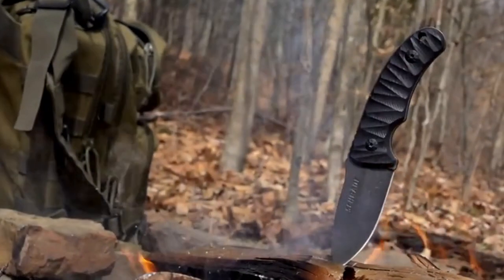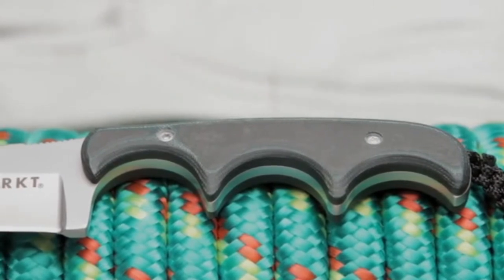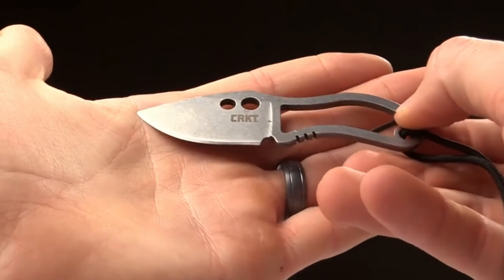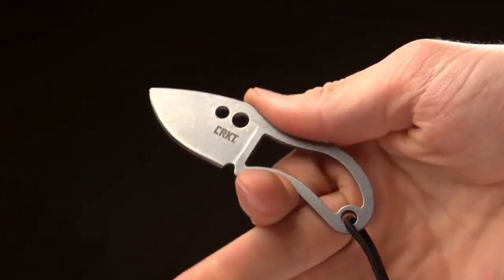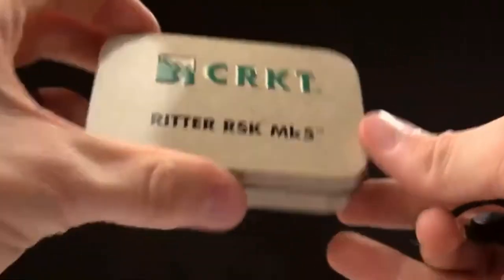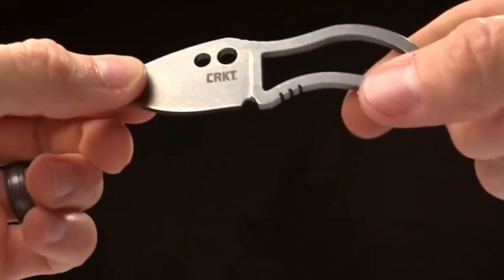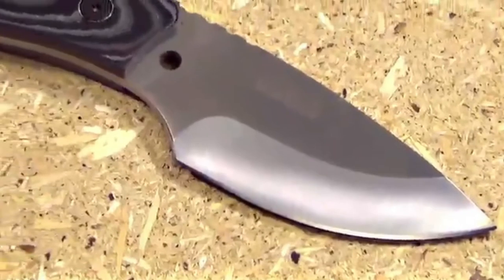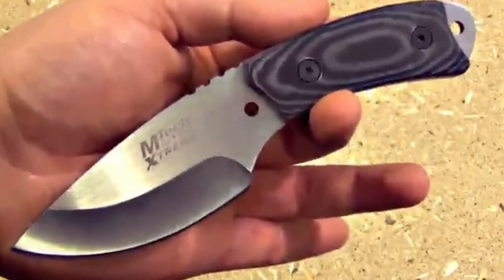Best Neck Knives 2021 - Top 9 Neck Knives For Self Defense, Camping & Survival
In this video, you will find the top 9 best neck knives on the market below:

1. Schrade SCHF57 6.3in Steel Full Tang Fixed Blade Knife

2. CRKT Minimalist Tanto Compact Fixed Blade Neck Knife

3. CRKT Rsk MK5 Drop Pt. Fine Edge Fixed Blade Knife

4. SOG Small Fixed Blade Knives

5. MTech USA Xtreme MX-8035 Fixed Blade Tactical Knife

6. Sheffield 12152 Bolo 2.15 Inch Drop Point Fixed Blade Knife

7. SOG Small Fixed Blade Knives

8. SOG Small Fixed Blade Knife - Instinct Boot Knife

9. MTech USA MT-20-14 Series Fixed Blade Neck Knife

Welcome to our video of the neck knife reviews currently available on the market.

We made this best budget neck knives list based on our expert opinion and after doing our research based on their price, longevity, brand reputation, and more.

Choosing the best neck knife for your hunting needs is crucial if you’re considering getting the best one. Neck knives are also very easy to use in a self-defense situation which is yet another reason why we like them so much.

After doing all the hard research for you, we’ve put together our 9 favorite neck knives in this video.

There are the top neck knives out there to collect from. To make the journey to finding your excellent neck knife more comfortable.